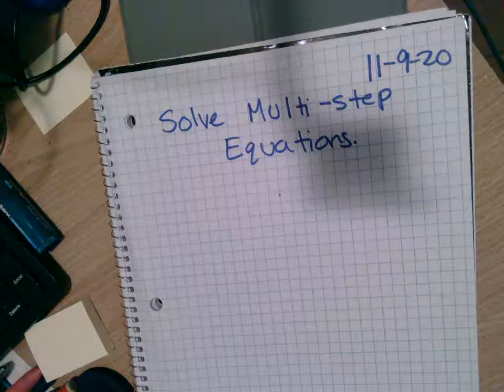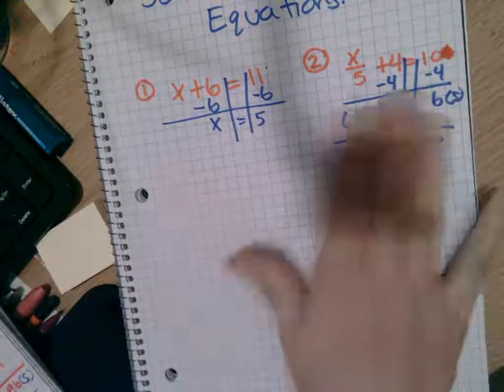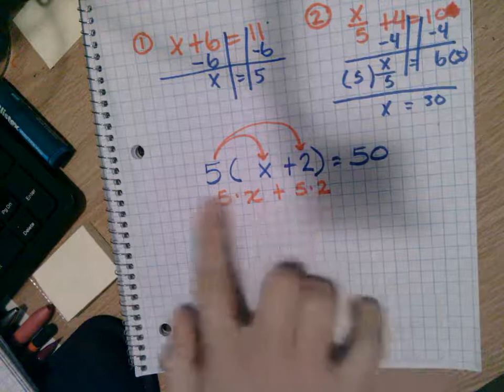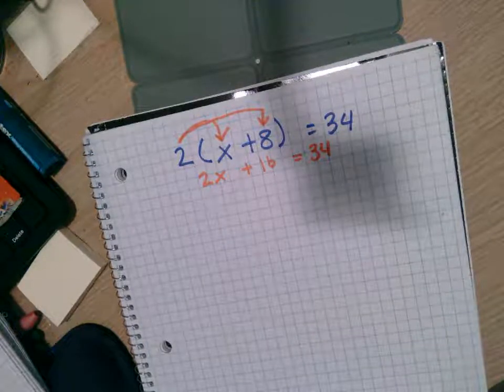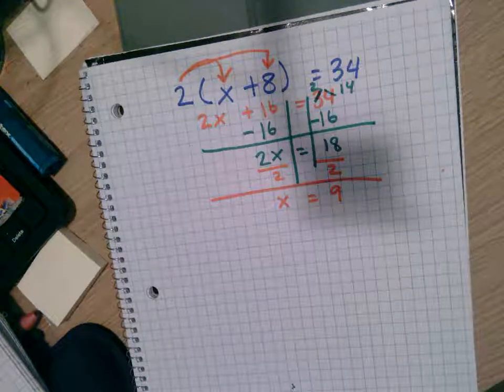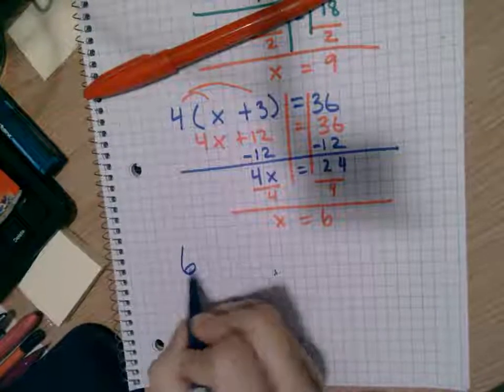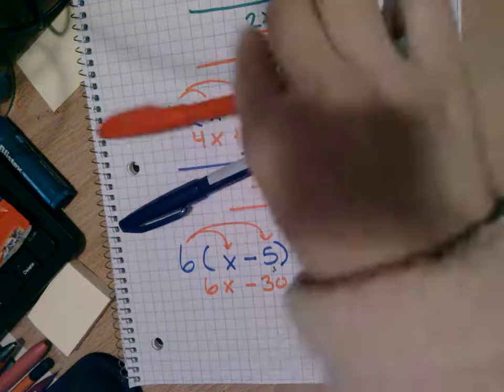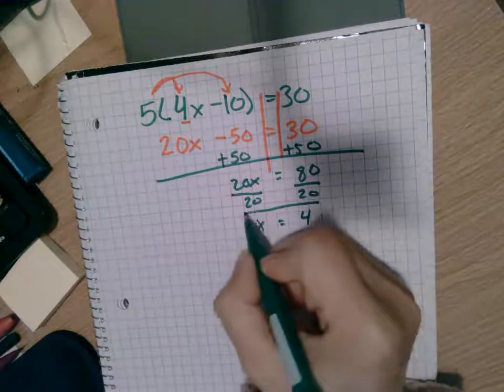Multi Step Equation